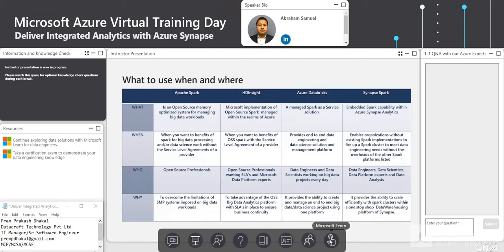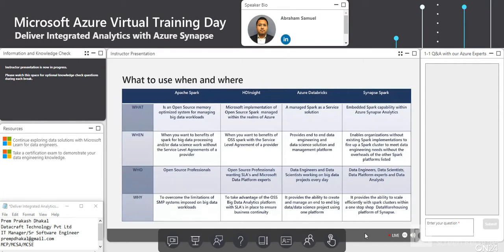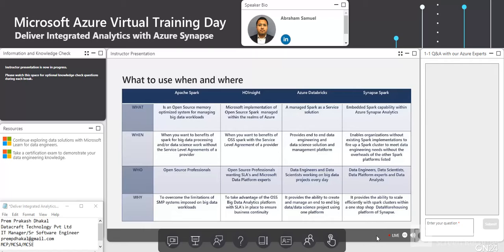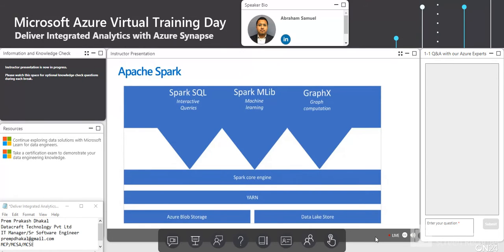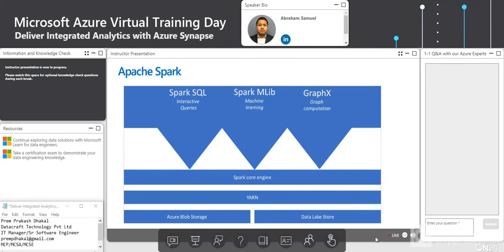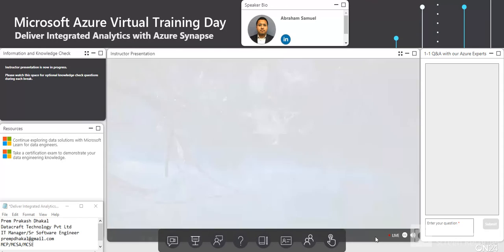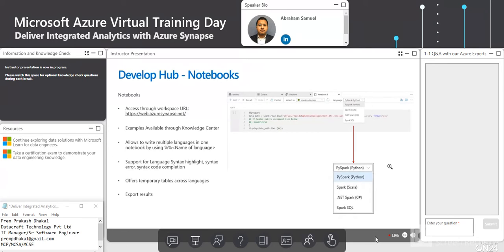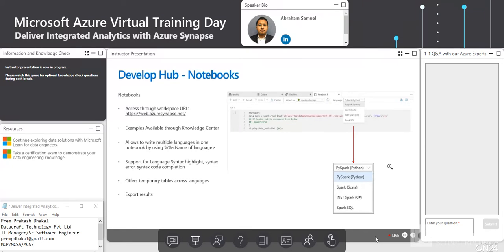Deliver Integrated Analytics with Azure Synapse